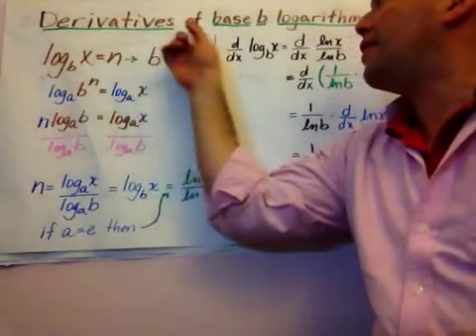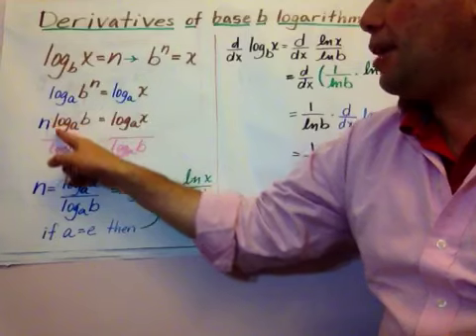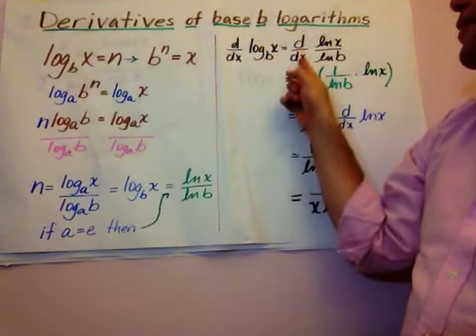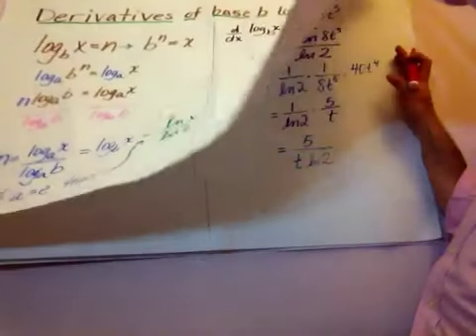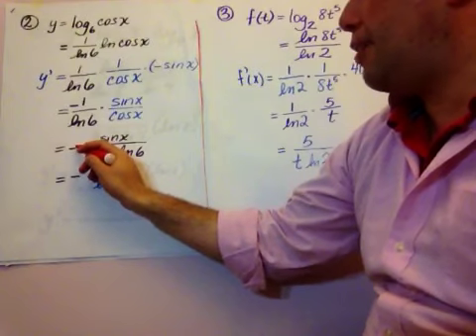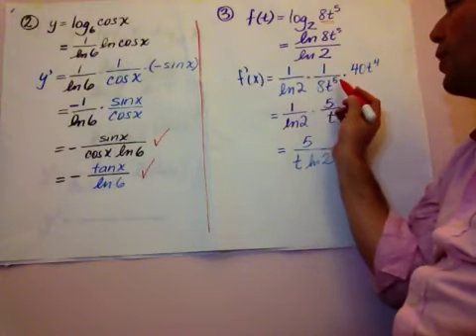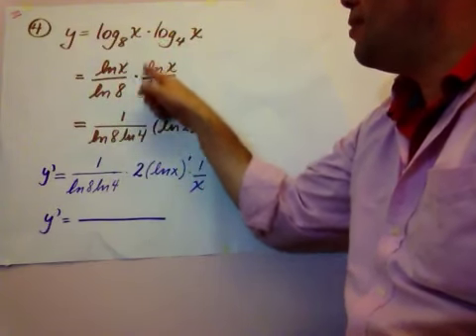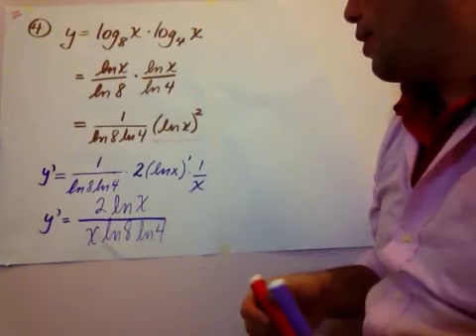Derivatives of Base B Logarithms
- explanation of change of base formula for logarithms
- 3 examples of derivatives involving base b logs